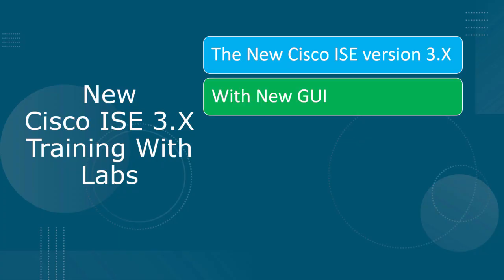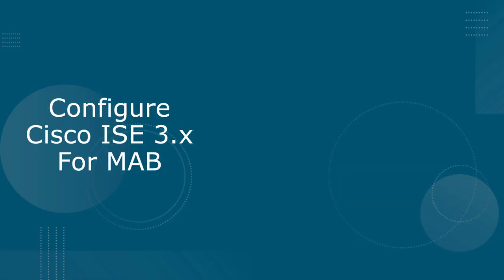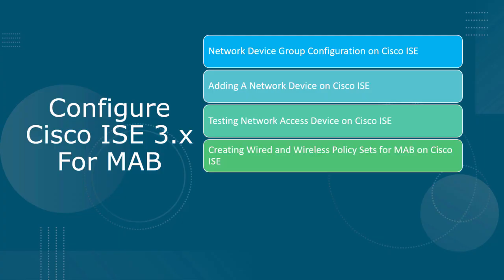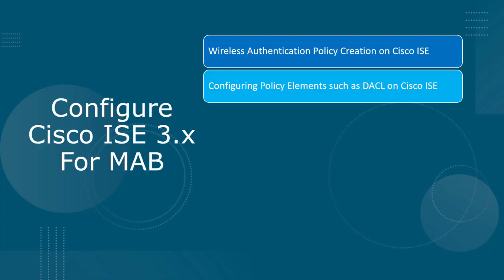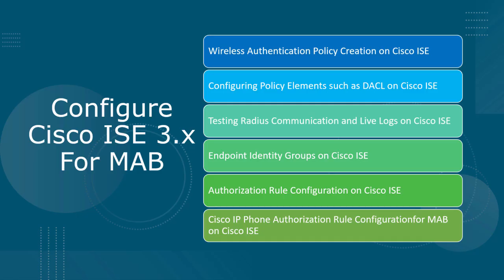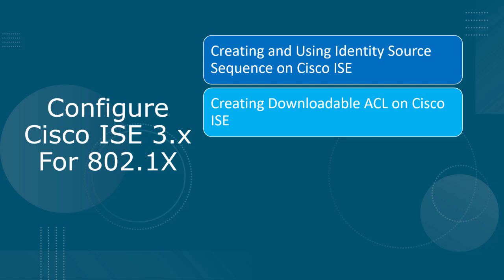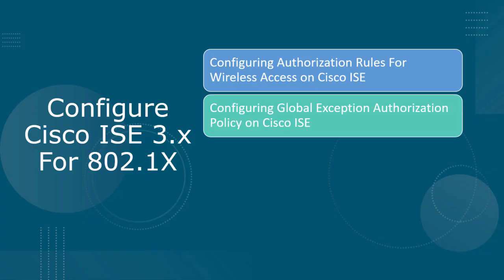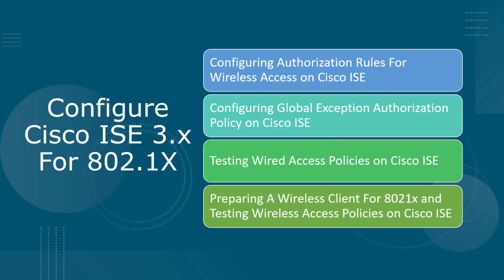New Cisco ISE 3.X Training With Labs On Udemy 802.1x MAB AAA ISE v3.x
Welcome to join New Cisco ISE 3.X Training With Labs 802.1x MAB AAA ISE v3.x

In this training you will learn:

Network Device Group Configuration on Cisco ISE for MAB

Adding A Network Device on Cisco ISE  for MAB

Testing Network Access Device on Cisco ISE for MAB

Creating Wired and Wireless Policy Sets on Cisco ISE for MAB

Authentication Policy Creation on Cisco ISE for MAB

Wired Authentication Policy Creation on Cisco ISE for MAB

Wireless Authentication Policy Creation on Cisco ISE for MAB

Configuring Policy Elements such as DACL on Cisco ISE for MAB

Testing Radius Communication and Live Logs on Cisco ISE for MAB

Endpoint Identity Groups on Cisco ISE for MAB

Authorization Rule Configuration on Cisco ISE for MAB

Cisco IP Phone Authorization Rule Configuration for MAB on Cisco ISE for MAB

Creating and Using Identity Source Sequence on Cisco ISE for dot1x 802.1x

Creating Downloadable ACL on Cisco ISE for dot1x 802.1x

Creating Authorization Profiles on Cisco ISE for dot1x 802.1x

Configuring Authorization Rules For Wired Access on Cisco ISE for dot1x 802.1x

Configuring Authorization Rules For Wireless Access on Cisco ISE for dot1x 802.1x

Configuring Global Exception Authorization Policy on Cisco ISE for dot1x 802.1x

Testing Wired Access Policies on Cisco ISE for dot1x 802.1x

Preparing A Wireless Client For 8021x for dot1x 802.1x

Testing Wireless Access Policies on Cisco ISE for dot1x 802.1x